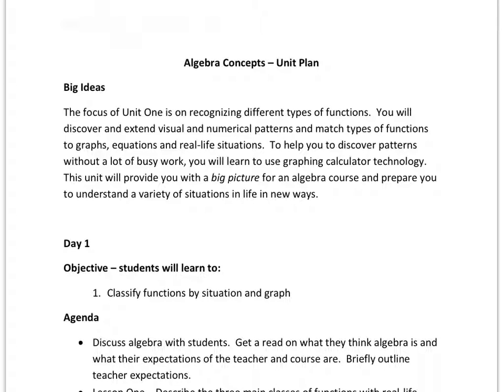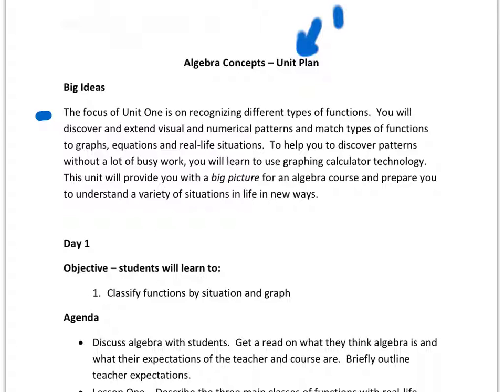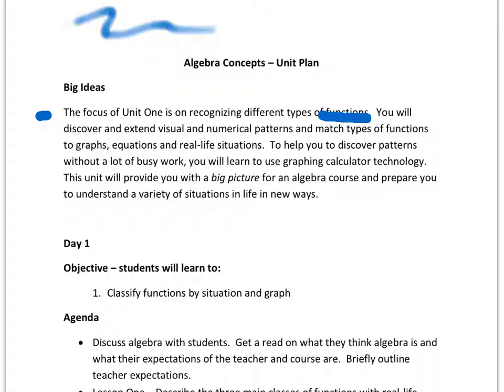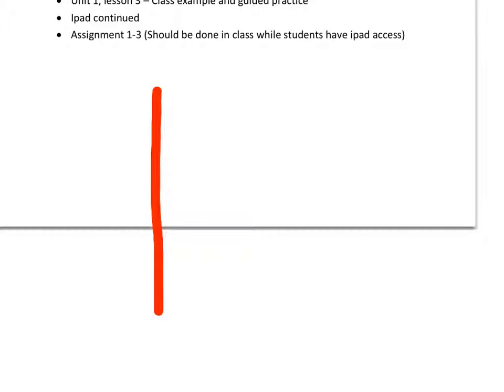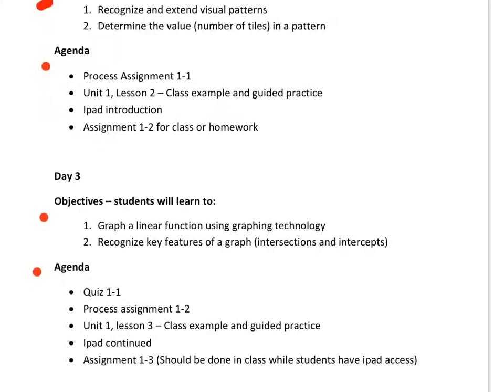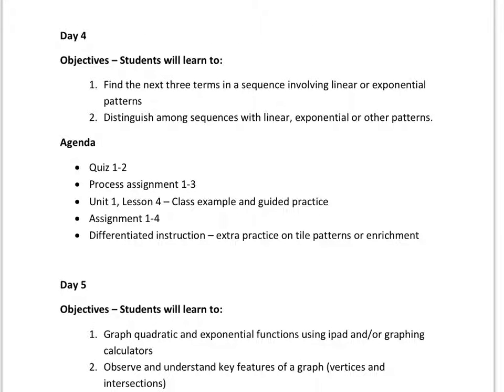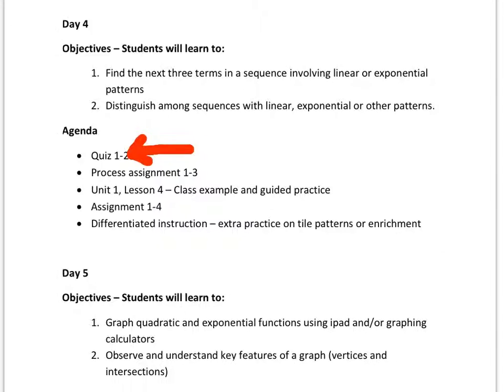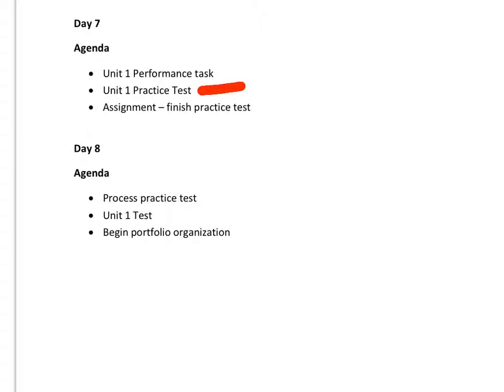KHS Algebra Concepts Unit 1 Plan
KHS math dept: We discuss out first unit plan and highlight the components of a unit plan, including objectives and agendas.